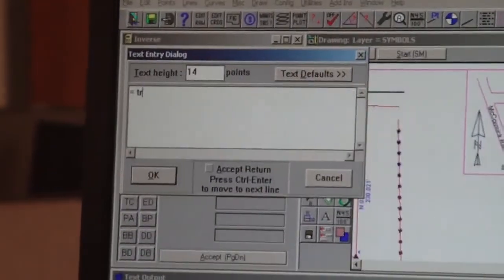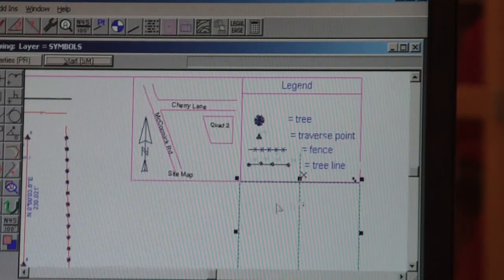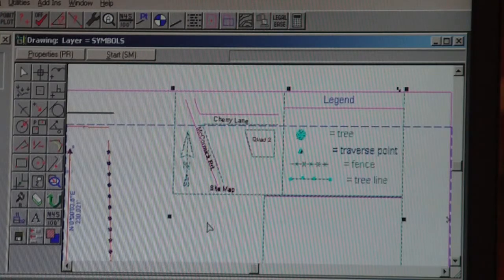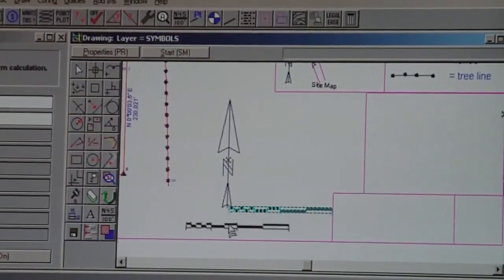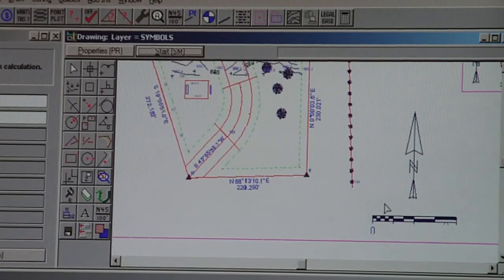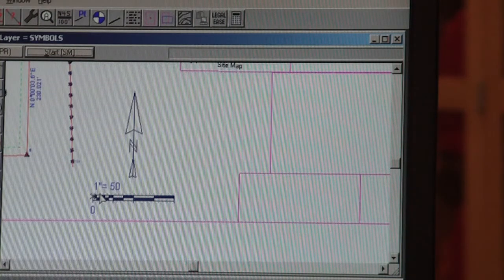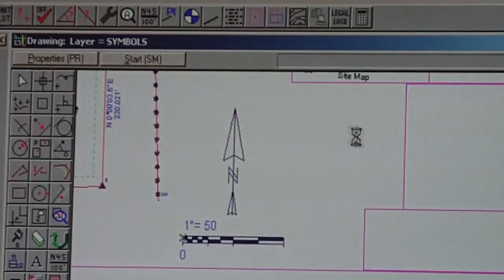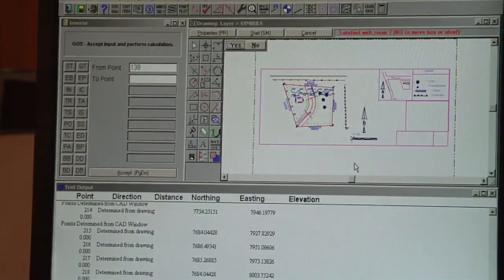Using Sight Survey 3.0 - Part 5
Prof. Keith Demonstrates in Sight Survey 3.0 for producing a Site Plan Drawing.